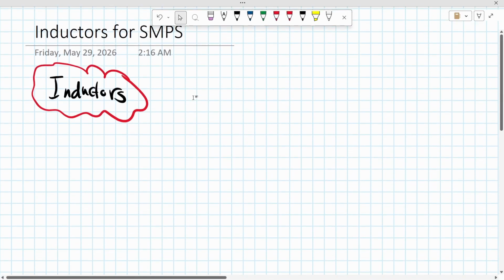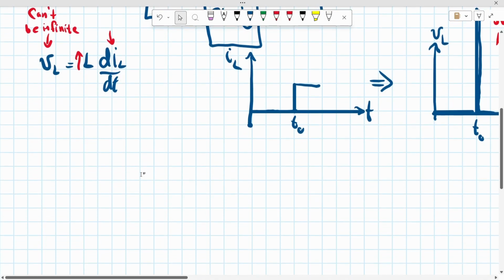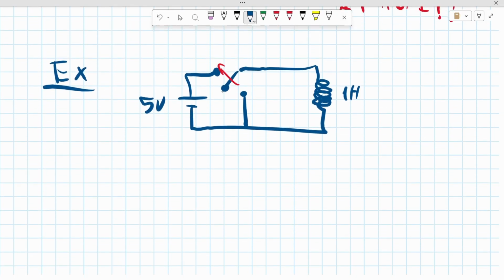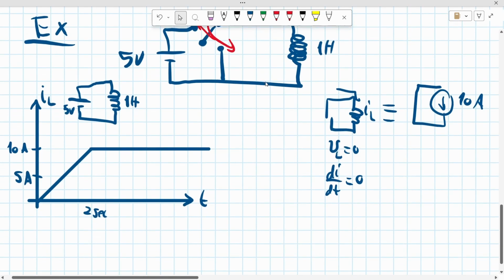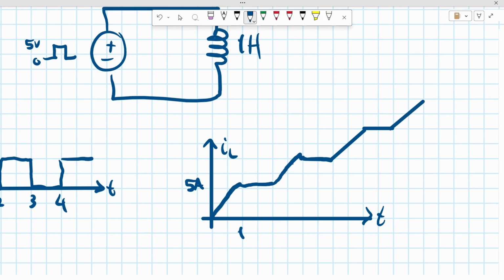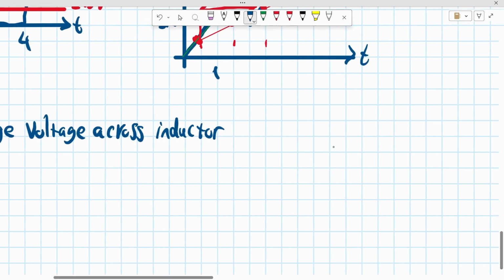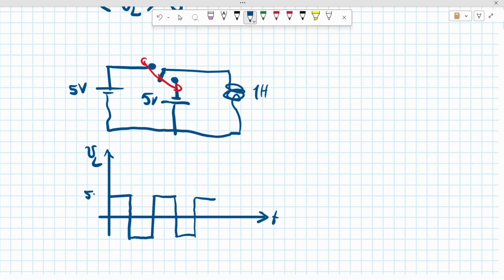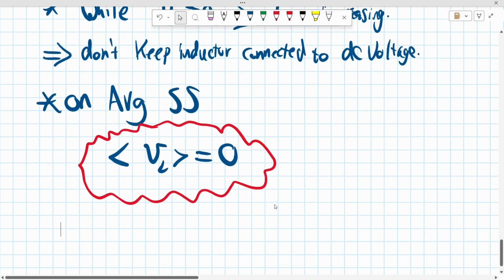Inductors for SMPS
This video discusses how a power electronics Engineer understand inductors to be able to analyse Switching Power Supplies and understand their principle of operation and why they work.